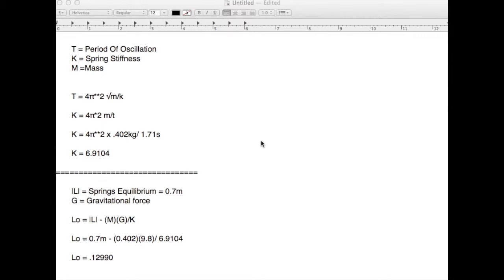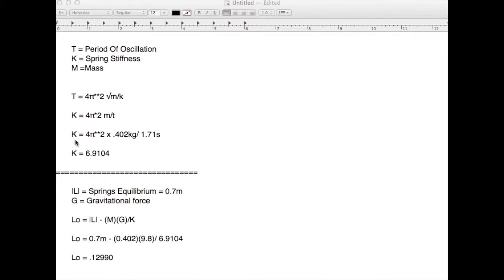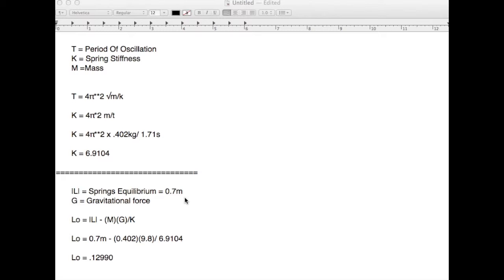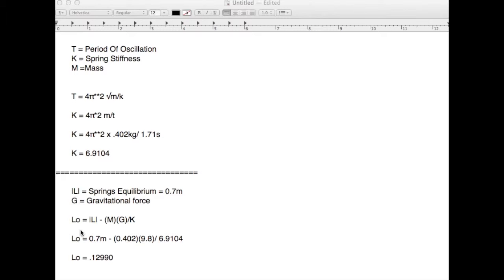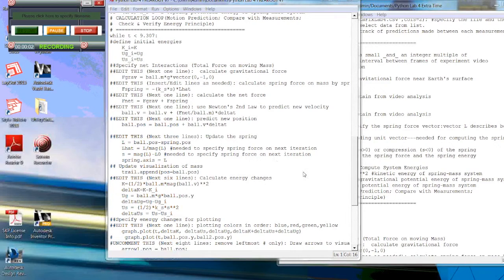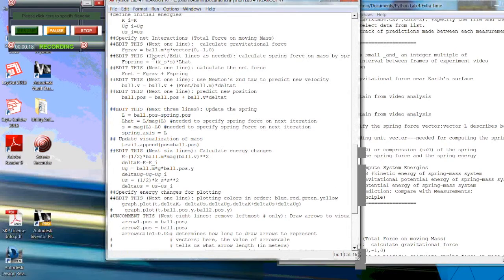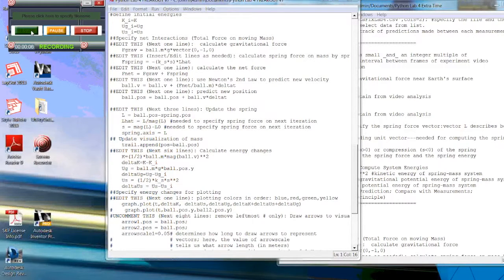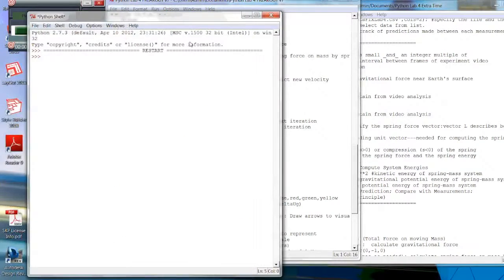Lab 4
Coursera Physics Lab 4